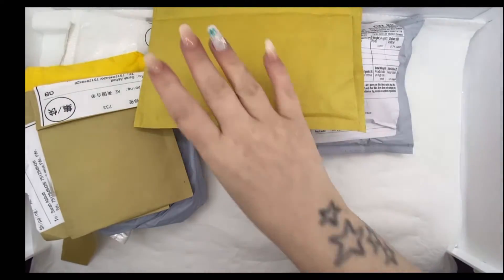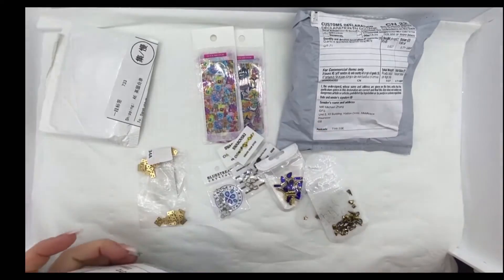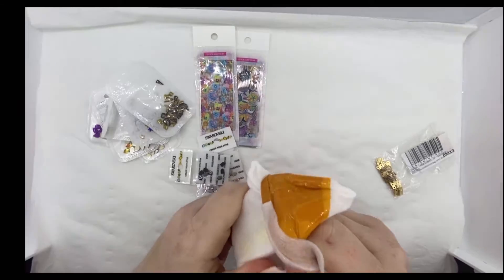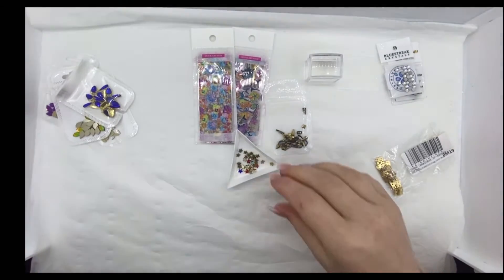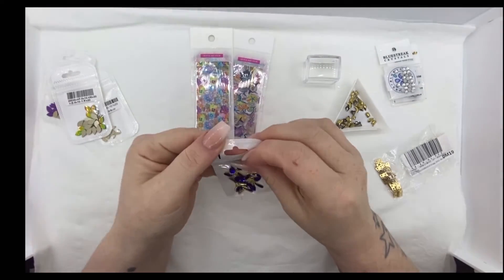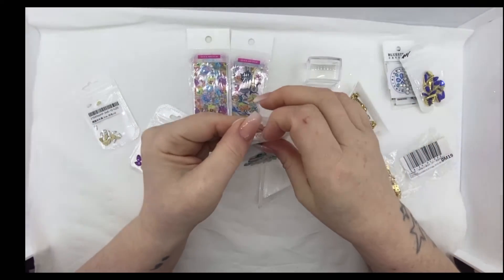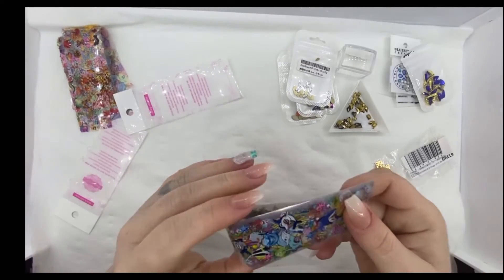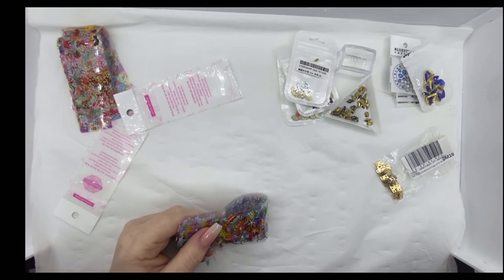A mixture of nail Mail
You can find the items in the video here 👇🏼

Sea life foils - Let's shop together on AliExpress with new user coupons

Blue Dangle Charms - Let's shop together on AliExpress with new user coupons

Bluestreak Crystals

Preciosa Flowers - ( these were end of the line)